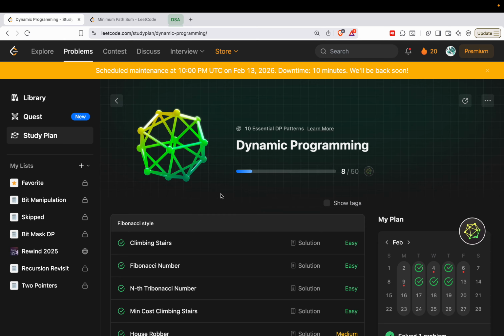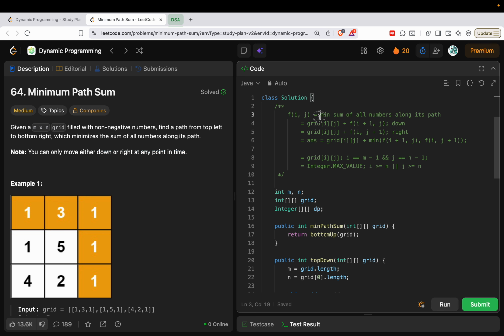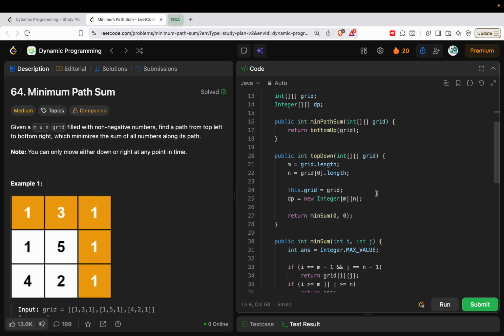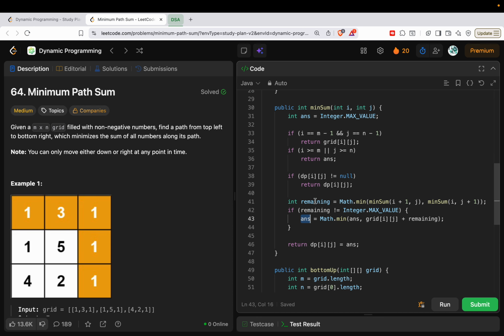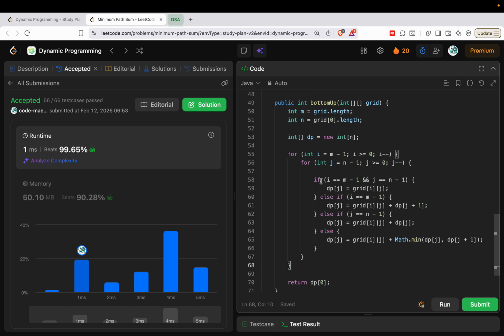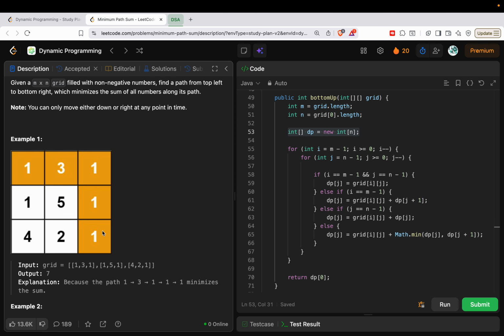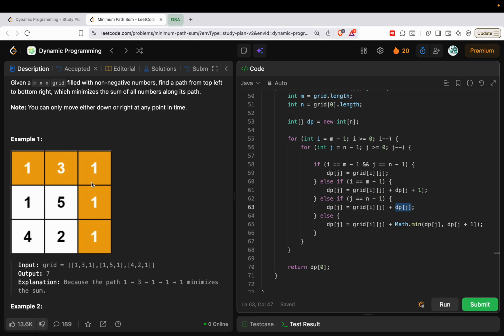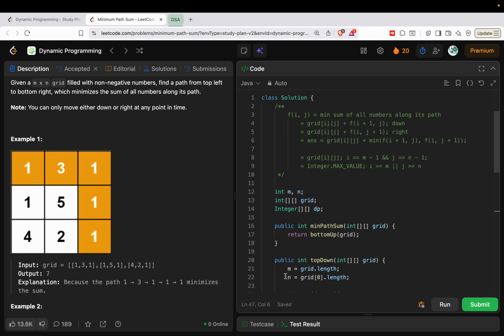Leetcode 64. Minimum Path Sum